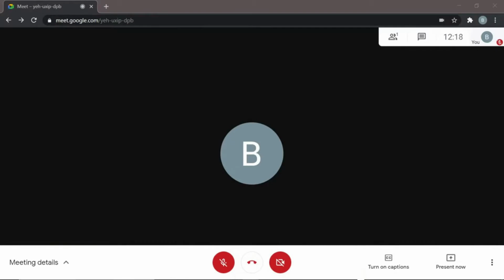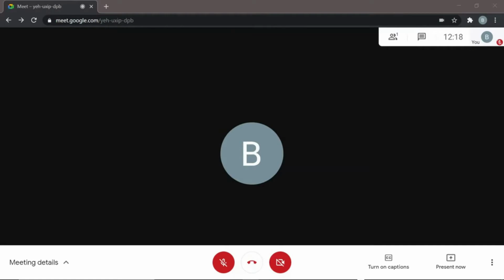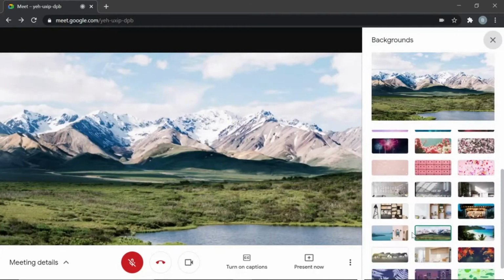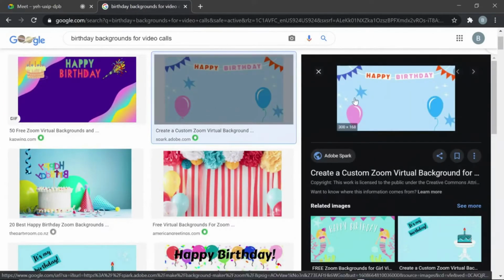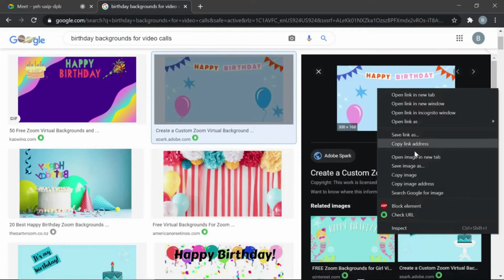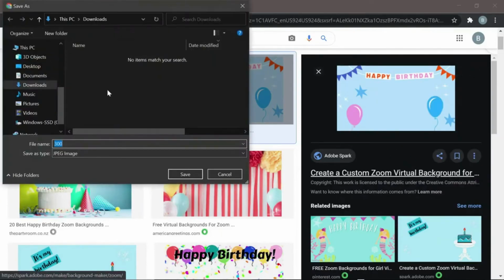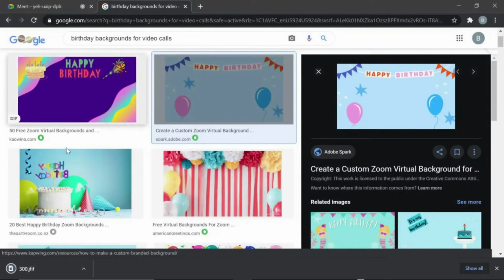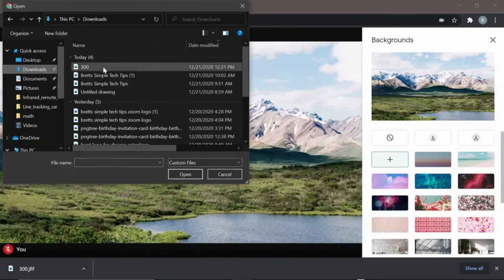How to use Google Meet Background in 2021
In this video, I will be giving a set by step total on how to use Google Meet backgrounds.

Have a Suggestion Go to my Websites suggestion page I will leave the link here: ↓